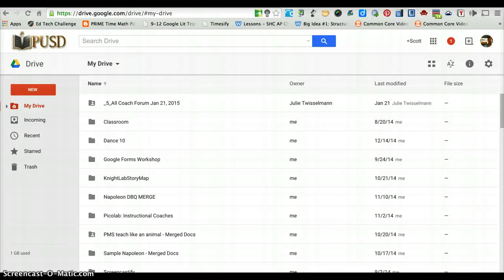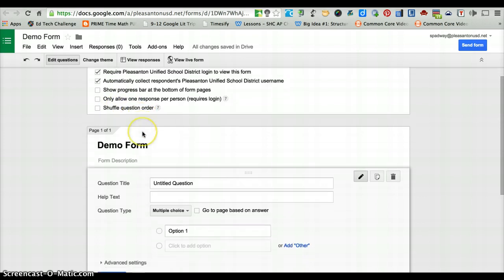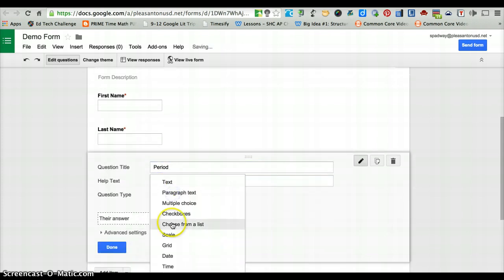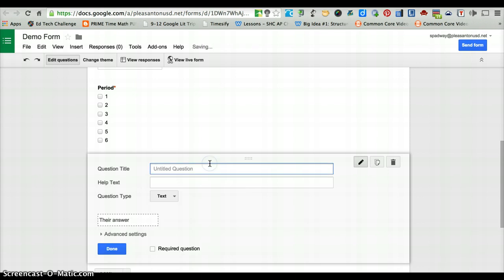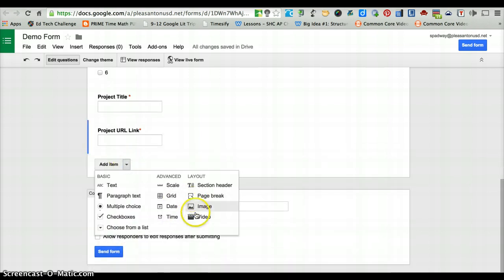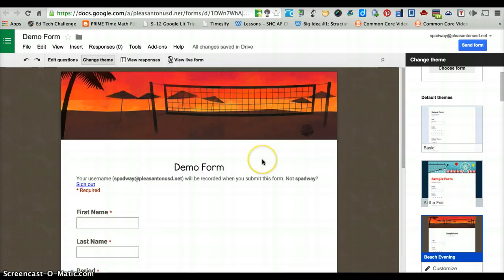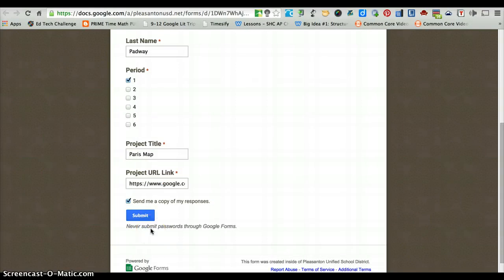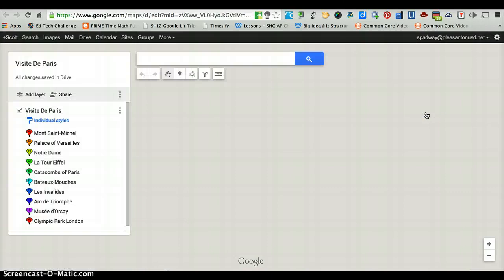How To Create A Google Form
This How-To video will show you how to create a Google Form.